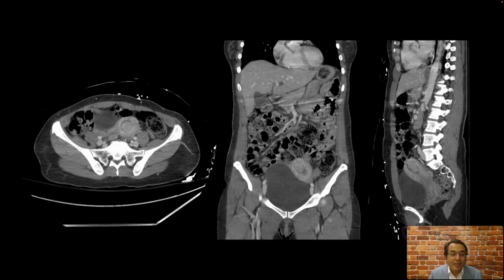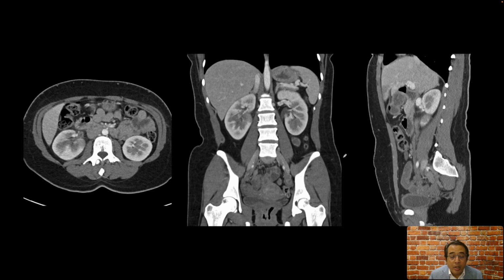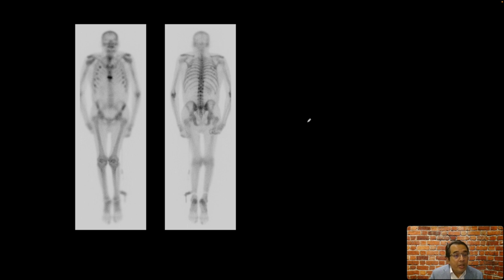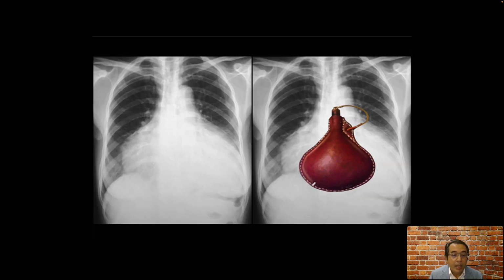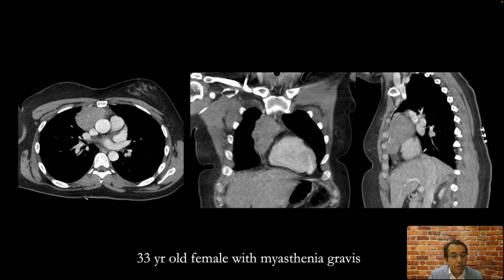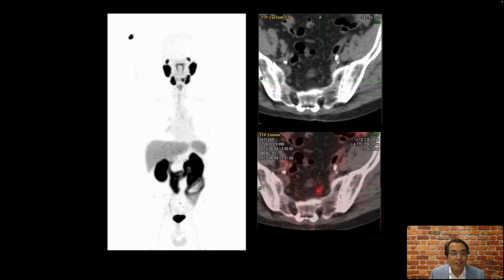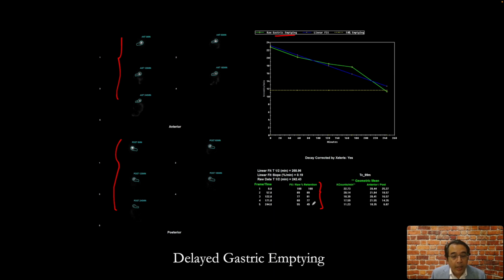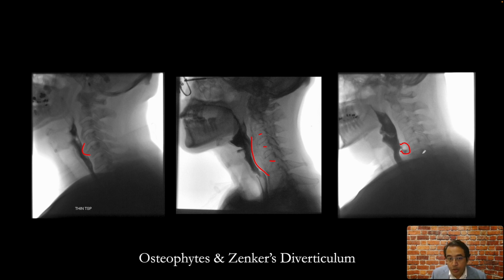Body Imaging # 4